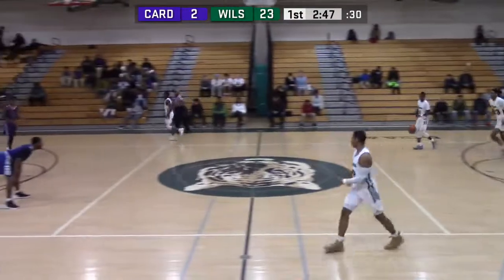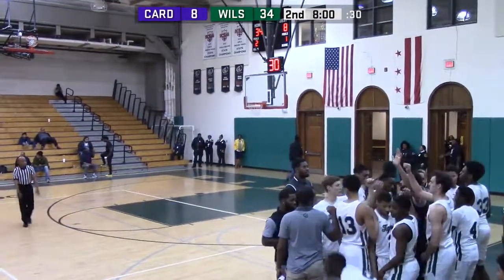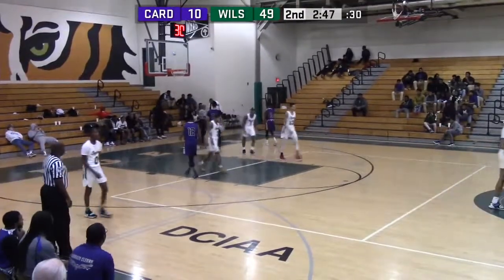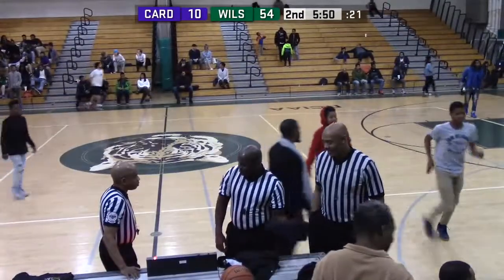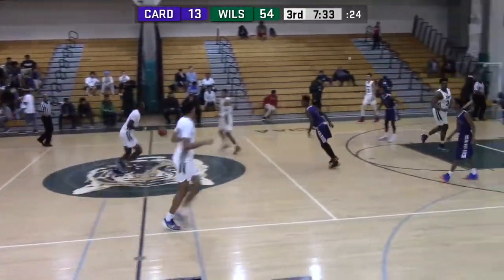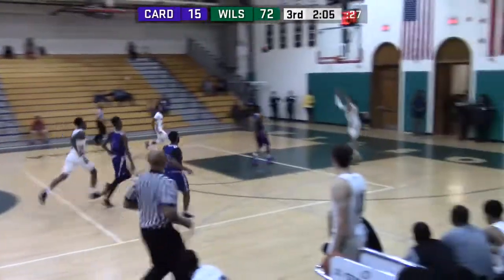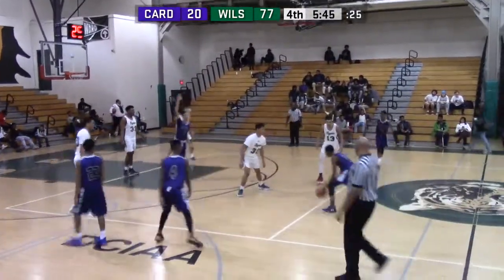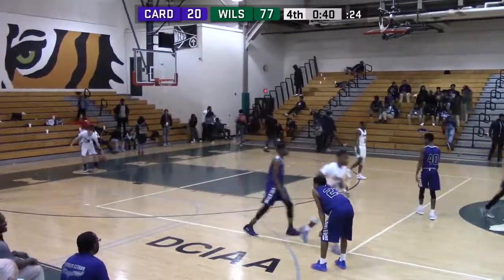Wilson Boys Varsity Basketball vs. Cardozo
The Wilson Boys Varsity Basketball team plays Cardozo in a league match-up